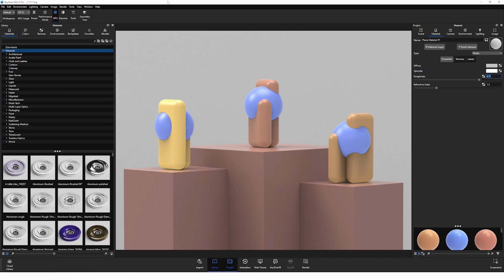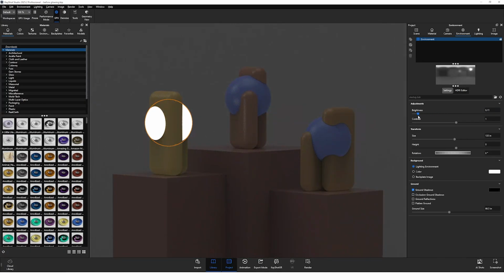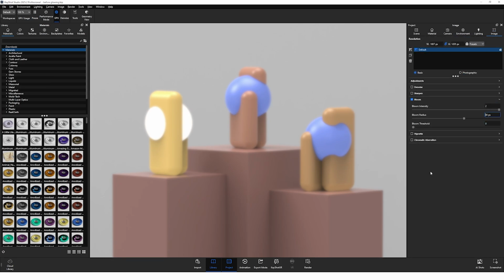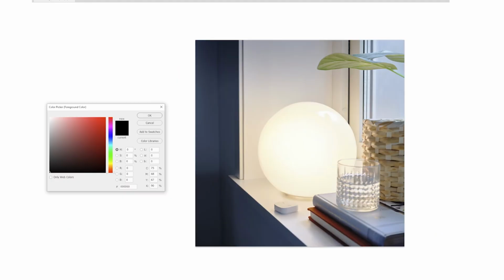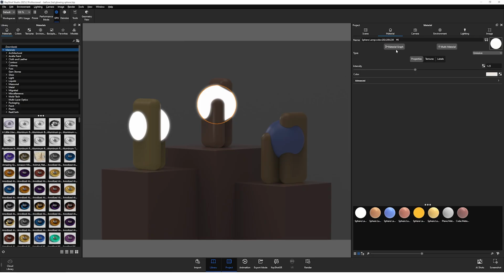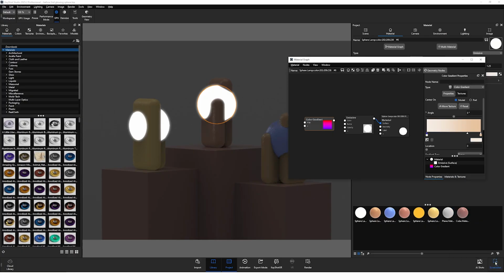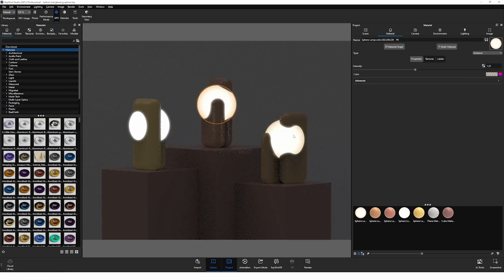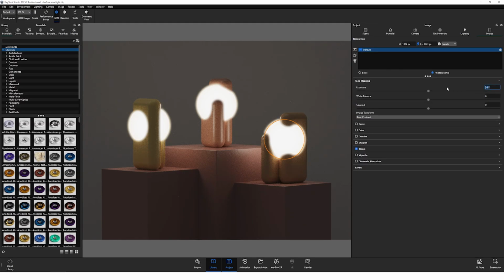Project 3 - Lamp Project - P3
Learn how to make objects convincingly glow in KeyShot Studio. In this lesson, we’ll explore emissive materials, Kelvin color temperature, Bloom, and the Material Graph to create more natural glow effects before comparing emissive materials with Area Lights.
By the end, you’ll understand when to use each approach and how to make glowing objects actually illuminate their surroundings.